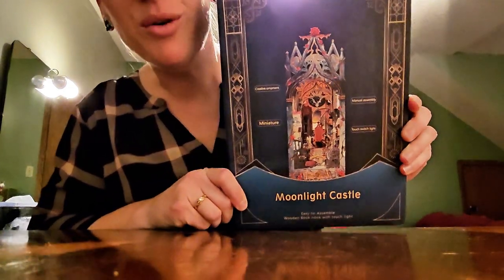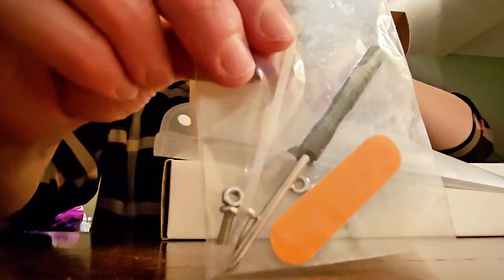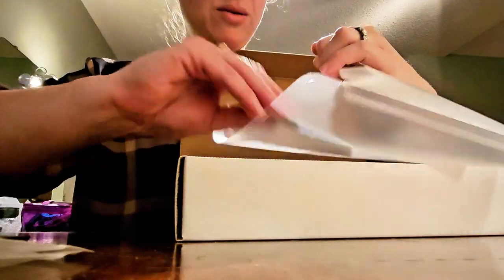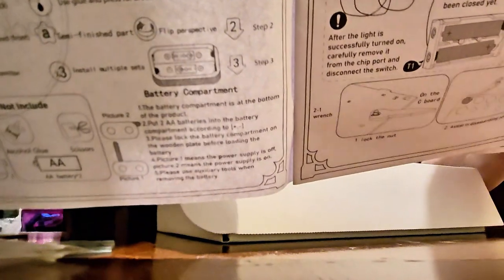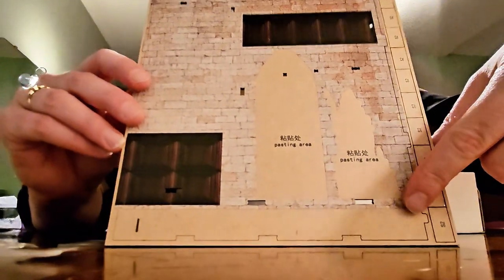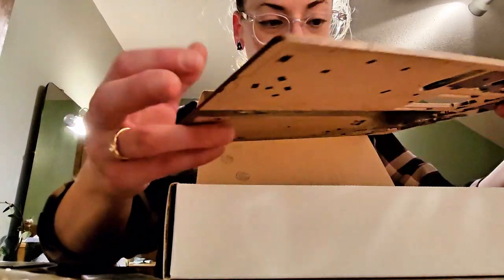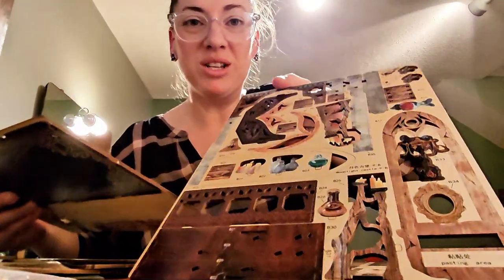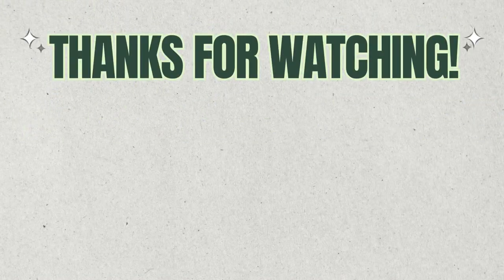Sudopor 2024 DIY Book Nook Kit: Moonlight Castle Edition Unboxing Review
🛒 Get It: Sudopor 2024 DIY Book Nook Kit ← This link opens in Amazon (Paid Link)

Create your own magical book nook with the Sudopor 2024 DIY Book Nook Kit! This kit is perfect for anyone who loves DIY projects and home decor.

Key features:

✅ Detailed and realistic design: Features a rose castle, a black cat, and a touch of moonlight.
✅ Challenging and rewarding assembly process: A fun and engaging experience.
✅ Exquisite home decoration: Perfect for adding a unique touch to your bookshelf or room.
✅ Unique and perfect gift: A great present for any occasion.
✅ Premium and safe materials: Made from high-quality wood.
Get ready for hours of fun and creativity with the 2024 DIY Book Nook Kit!

Price on Amazon